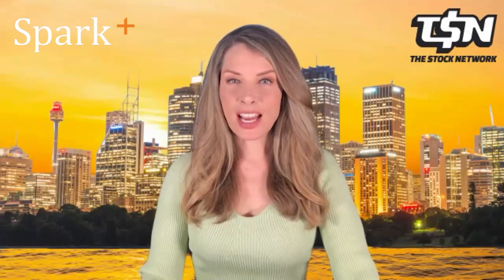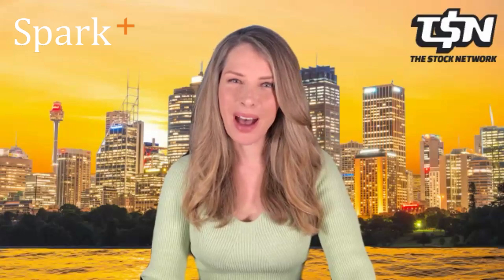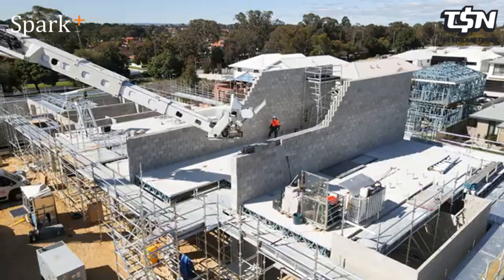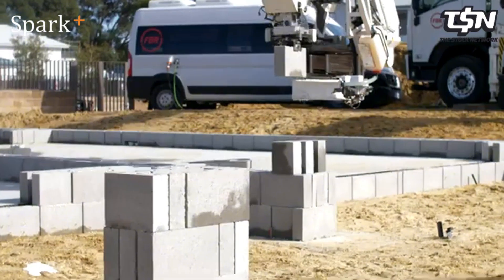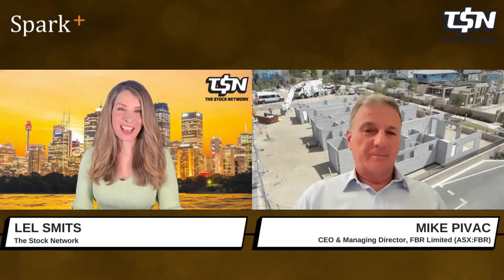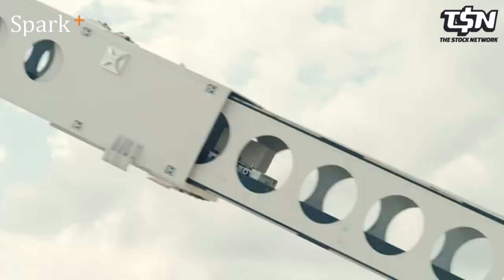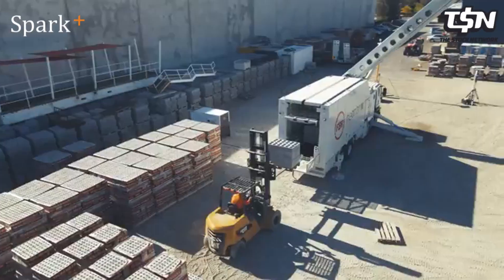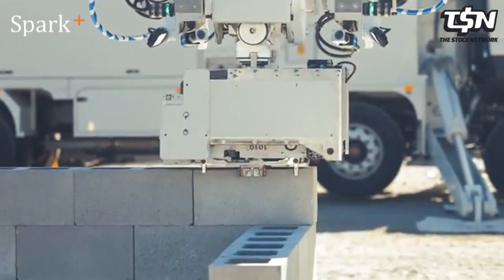FBR Limited (ASX:FBR): Brick laying robot systems developer revolutionising building construction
FBR Limited (ASX:FBR) designs, develops and builds dynamically stabilised robots. These robots are designed to work outdoors and use the Company’s proprietary core Dynamic Stabilisation Technology® platform, or DST® for short. The first application of DST® is Hadrian X®, a bricklaying robot that builds structural walls faster, safer, more accurately and with less wastage than traditional manual methods. Hadrian X® incorporates Wall as a Service®, FBR’s unique commercial offering, which gives clients access to the multiple benefits of robotic construction without having to build robotics capability into their operations. Joining The Stock Network’s Lel Smits ahead of appearing at Australian Equities Day in Singapore is FBR Managing Director & CEO Mike Pivac.

1 First application of the DST platform
FBR’s robotic brick-laying construction technology is based on its proprietary core Dynamic Stabilisation Technology® - within next-gen Hadrian X® structural wall bricklaying robot. What are the highlights of what Hadrian has been up to?

2. Potential deliverables from US demonstration (Possible JV)
Hadrian X® as you mention is now in the US, where it will be demonstrated by your US partner. What are you focused on in the US and when will you start to see some significant revenues come through?

Connect with our host Lel Smits online - @LelSmits

This post may contain views and opinions which are those of the authors and do not necessarily reflect the official policy or position of any other author, agency, organisation, employer or company. We are not liable for any comment published by users and reserve the right to delete any comment for any reason whatsoever. We have commercial relationships with some of our contributors, and we may receive payment or other benefits from this post. Please see The Stock Network website for our full content disclaimer.